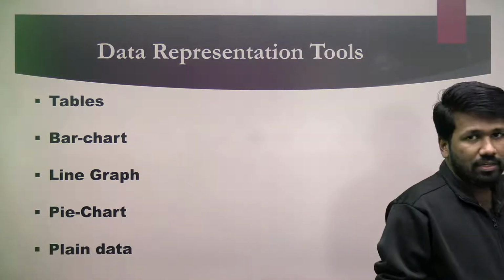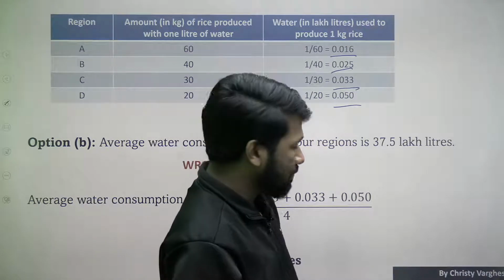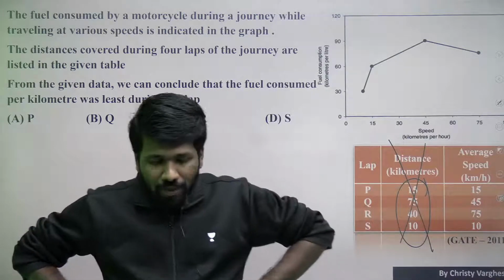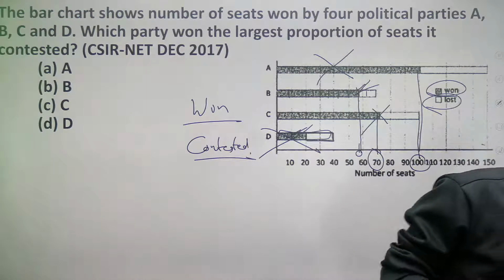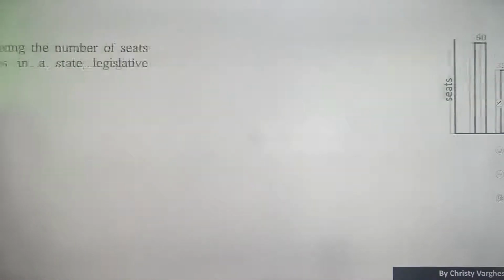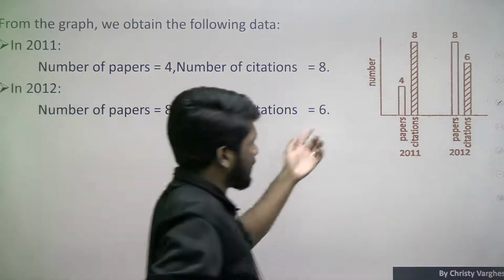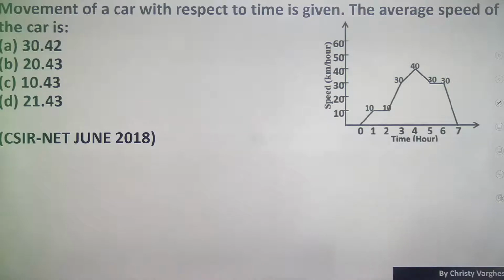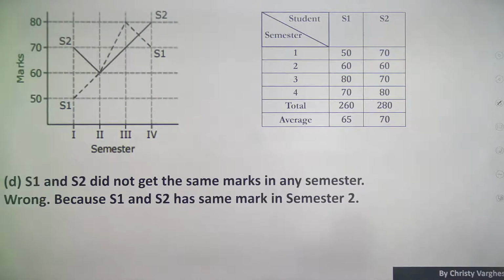Data Interpretation | CSIR JRF 2022 | Christy Varghese | Unacademy Live- CSIR UGC NET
In this session, Educator Christy Varghese will be discussing Data Interpretation for CSIR JRF 2022.

➤ About the Educator: Mentored 40000+ students for Aptitude | Certified Vedic Math Trainer | Bestseller Book Author|YouTube & Telegram:Christy's Classes CODE:CC10.

You can enroll to Unacademy Subscription and get the following benefits:
1. Learn from your favourite teacher
2. Dedicated DOUBT sessions
3. One Subscription, Unlimited Access to Live Online Classes and Videos
4. Real-time interaction with best-in-class teachers
5. You can ask doubts in live online classes
6. Limited students in each Class
7. Download the videos & watch them offline